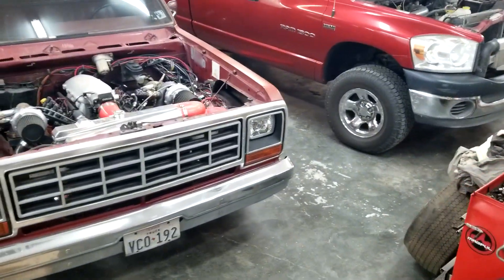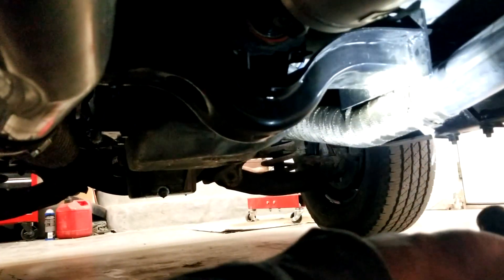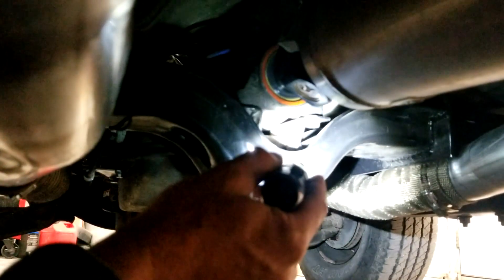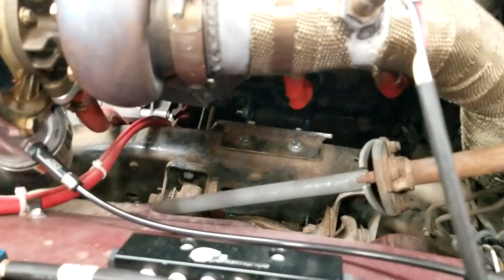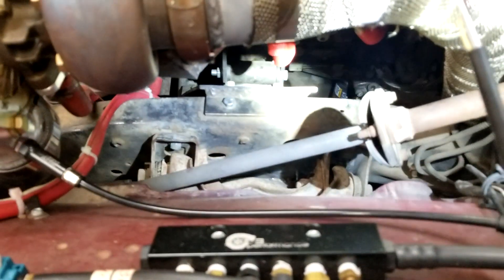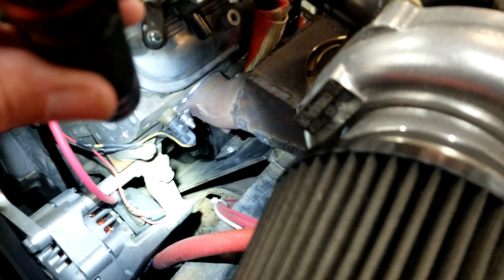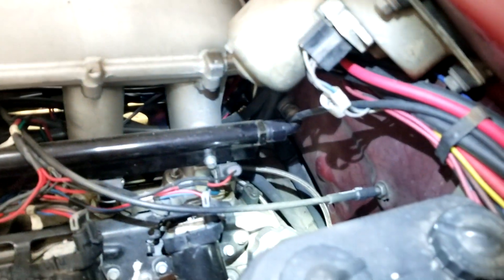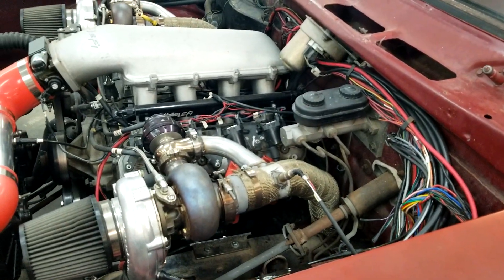72'-93' Dodge LS/4L80 swap, motor and trans mounts. Yes, you can do it yourself. :)